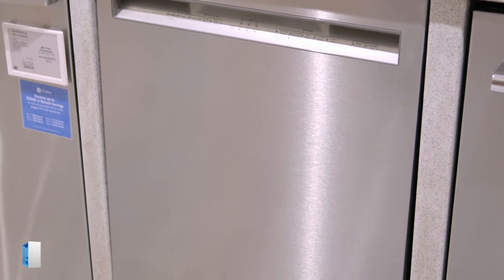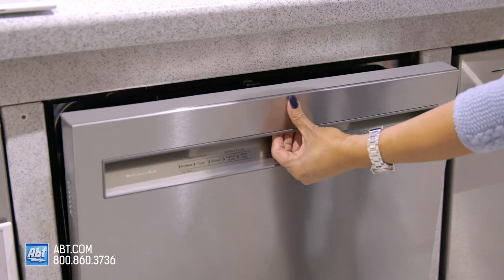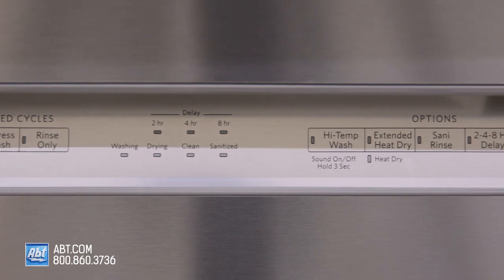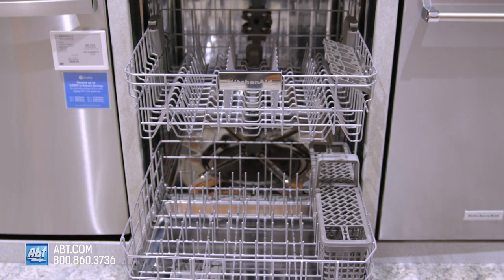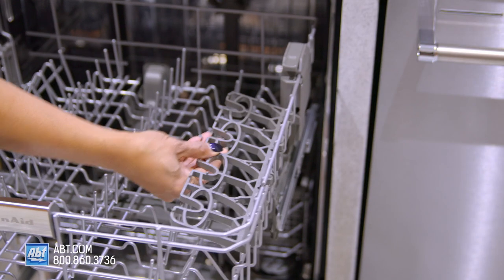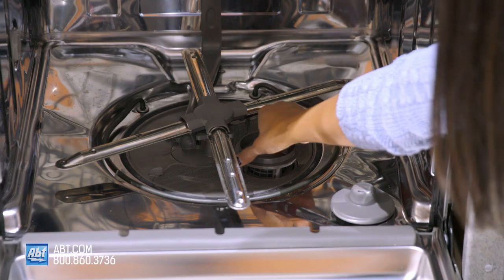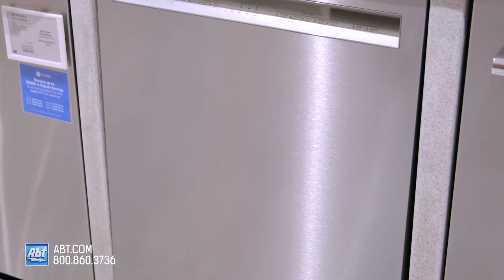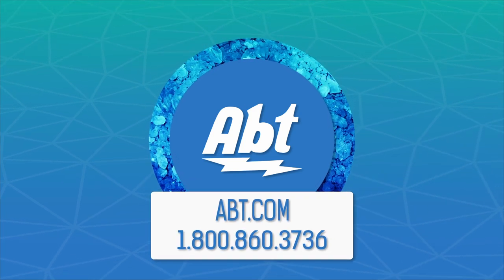KitchenAid Dishwasher KDFE104HPS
The KitchenAid dishwasher model KDFE104HPS is a wonderful addition to any kitchen. At only 47 decibels it operates quietly and has 5 cycles and 6 options to help you clean any type of mess from your dishes.

Cycles: ProWash, Tough, Normal, Express Wash, Rinse Only
Options: Hi-Temp Wash, Heat Dry, Extended Heat Dry, Sani Rinse, 2-4-8 hour delay, Control Lock

***Learn How To Save $25 Off Your Next Purchase from Abt***